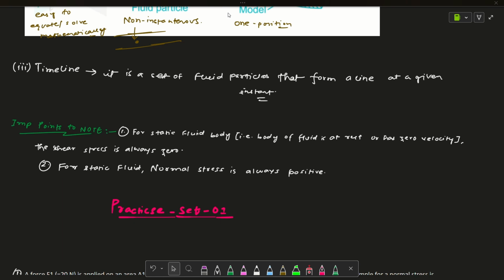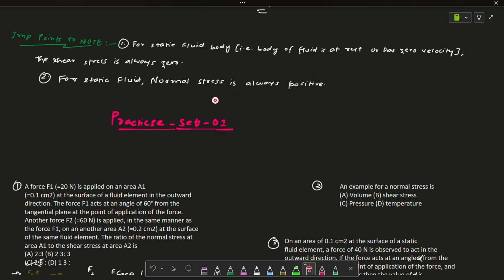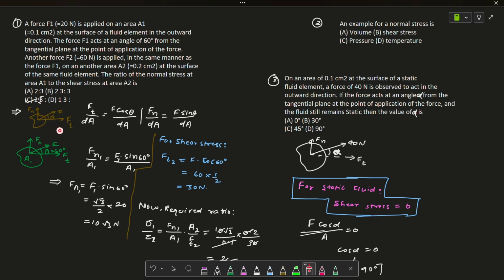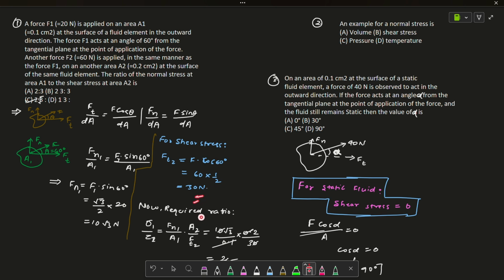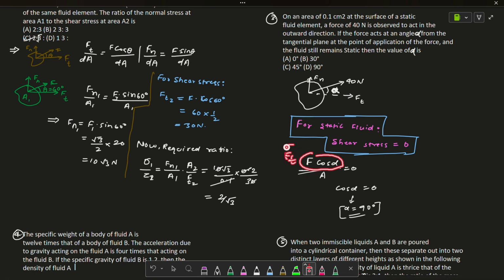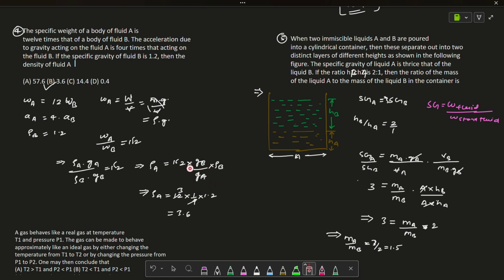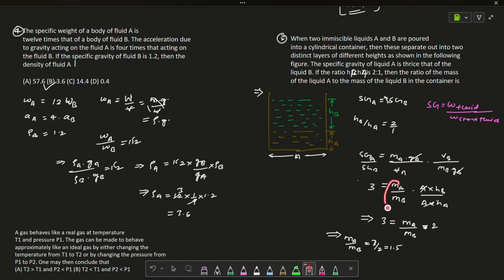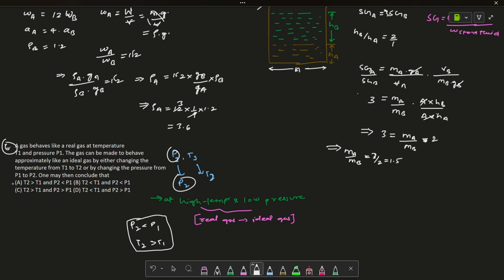Fluid Mechanics – Full Concept Series | Practice Set 1 | For GATE, ESE & College Exams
This is Lecture 13 of our in-depth, concept-based series covering Fluid Mechanics from the ground up.